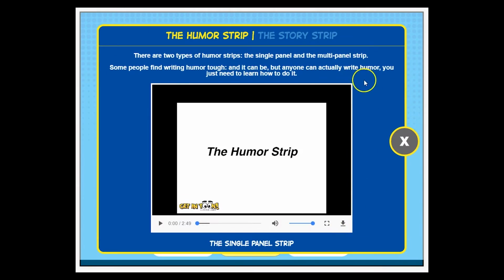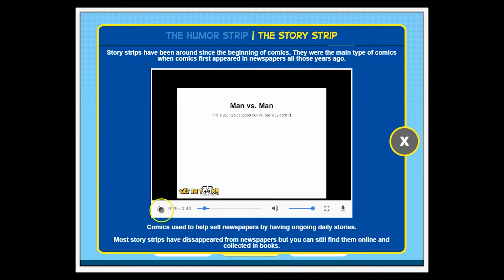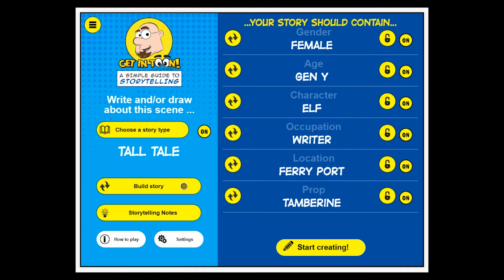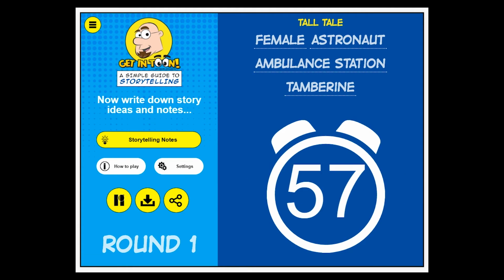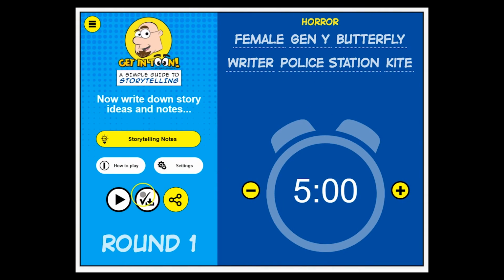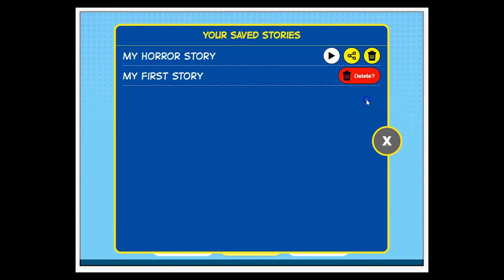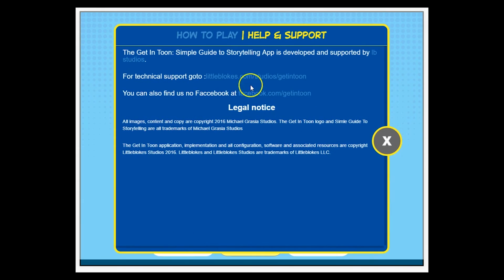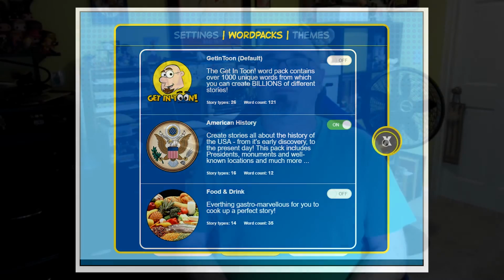GET IN TOON! A SIMPLE GUIDE TO STORYTELLING APP DEMO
Here is a quick look at my upcoming app GET IN TOON! A SIMPLE GUIDE TO STORYTELLING. It will be available for both iOS and android.